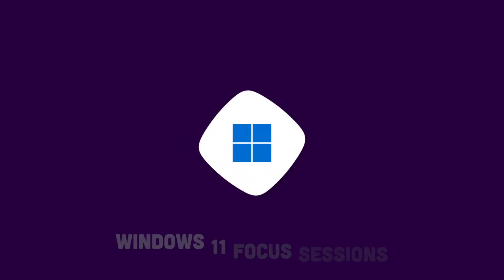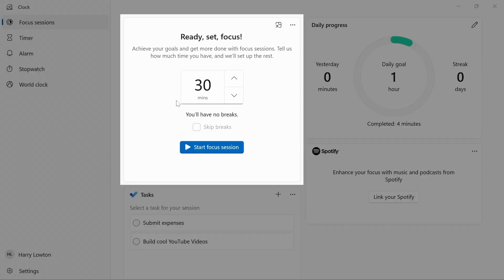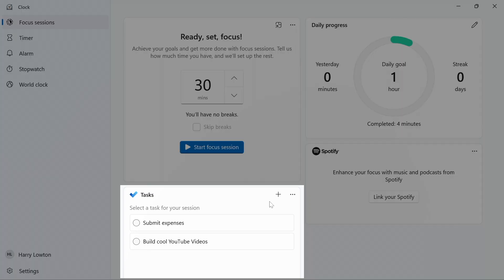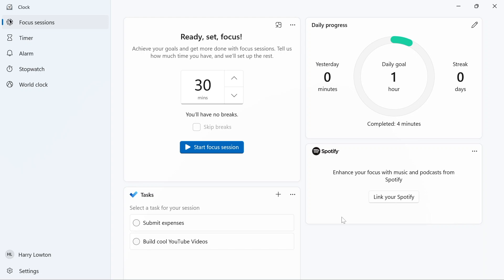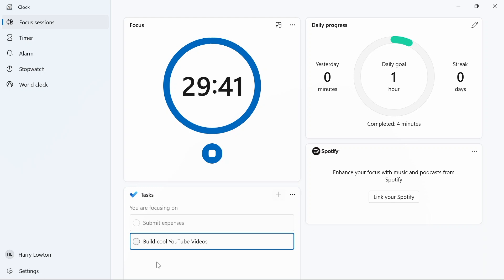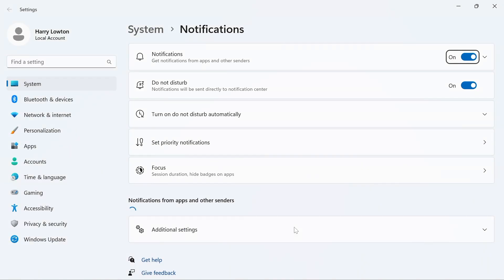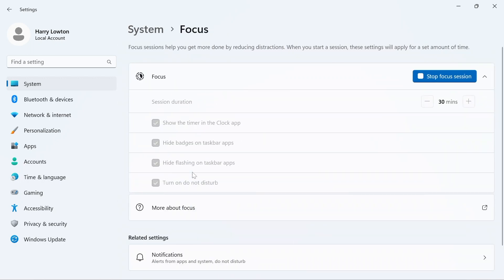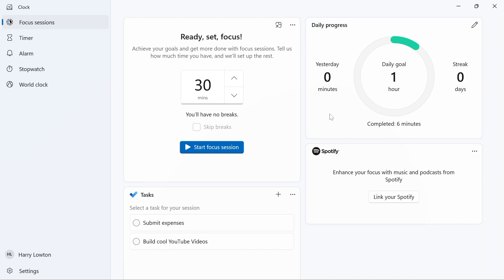Windows 11: Free Productivity Tool You Didn't Know About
This video looks at how to be productive in Windows 11 using Focus Sessions.  Focus Sessions allows you to minimize distractions to help you stay on track, it integrates with the Clock app with features like a focus timer and music integration.

📚 Resources
How to get started with Windows 11 Focus Sessions